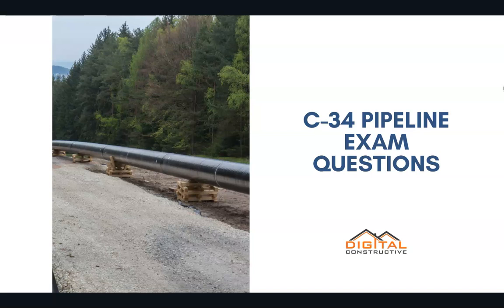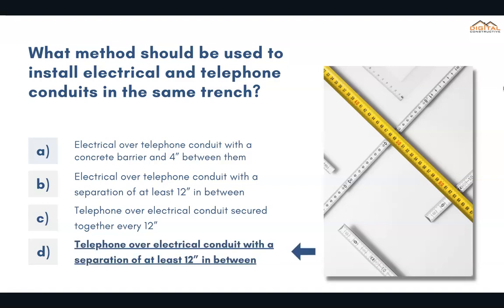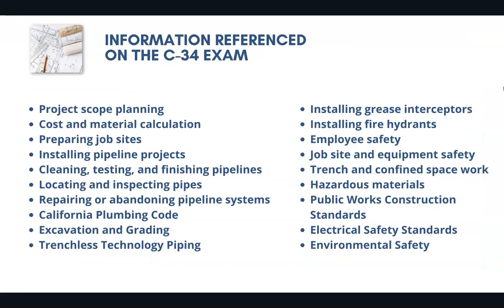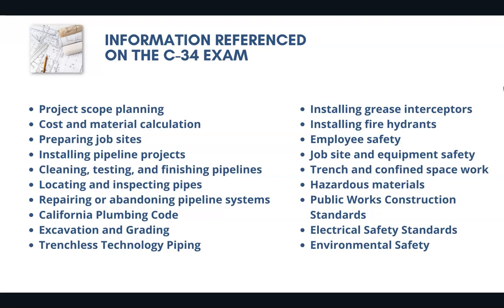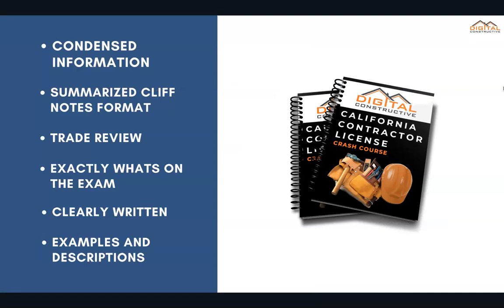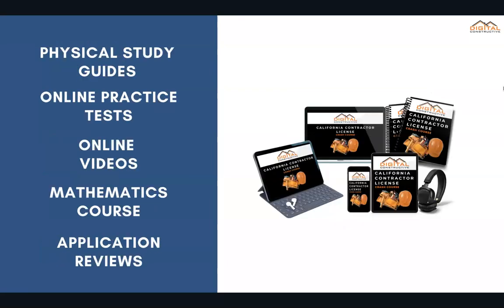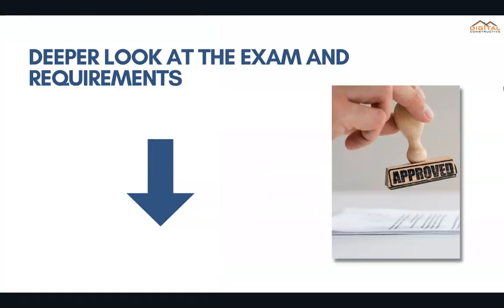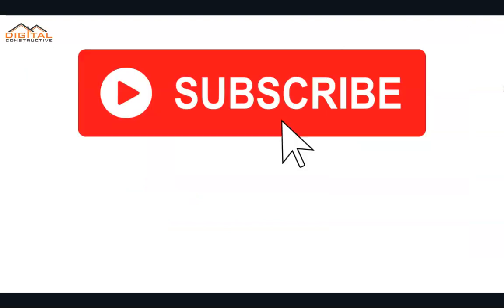C-34 License - Sample Exam Questions - Pipeline Construction Contractor's License In California!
Official test questions and answers, released by the CSLB for the C-34 Pipeline license exam.

1. Planning and Estimating (22%)
• Project scope planning
• Cost and material calculation

2. New Pipeline Installation (36%)
• Preparing job sites
• Installing pipeline projects
• Cleaning, testing, and finishing pipelines

3. Removal, Repair, and Maintenance of
Existing Systems (11%)
• Locating and inspecting pipes
• Repairing or abandoning pipeline systems

4. Specialty Pipeline Projects (11%)
• Installing grease interceptors
• Installing fire hydrants

5. Safety (20%)
• Employee safety
• Job site and equipment safety
• Trench and confined space work
• Hazardous materials

1. Using a load factor of 50%, how many 10-yard
dump truckloads are required to export 6” of
paving removed from a 120’ x 4’ trench?

a. 1
b. 2
c. 4
d. 6

The correct answer is b)

2. What method should be used to install
electrical and telephone conduits in the same
trench?

a. Electrical over telephone conduit with a
concrete barrier and 4” between them
b. Electrical over telephone conduit with a
separation of at least 12” in between
c. Telephone over electrical conduit secured
together every 12”
d. Telephone over electrical conduit with a

3. When replacing pavement over a trench, what
is meant by “overcutting”?

a. All wide spots and bell holes are cut square
before paving.
b. Paving is installed one inch thicker than the
paving that was removed.
c. The trench is base-paved and capped later.
d. The paving is cut outside the ditch line by a
few inches.

For a deeper look at the types of jobs, you can do with a C-34 license in California check out this post